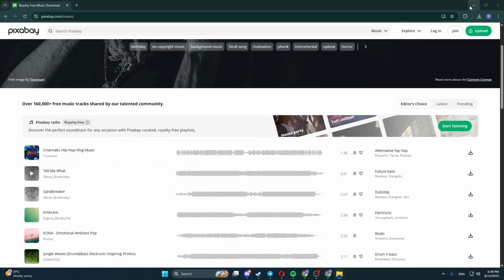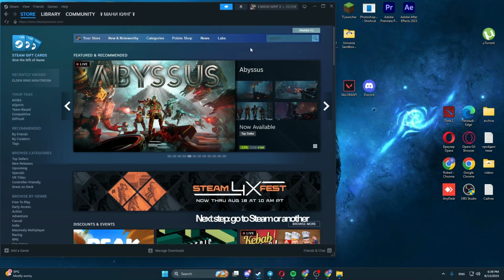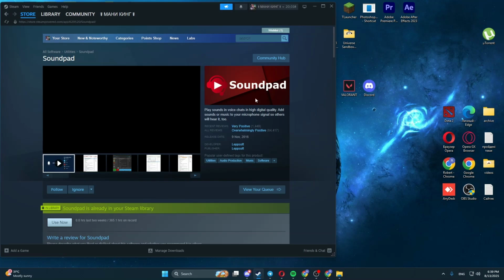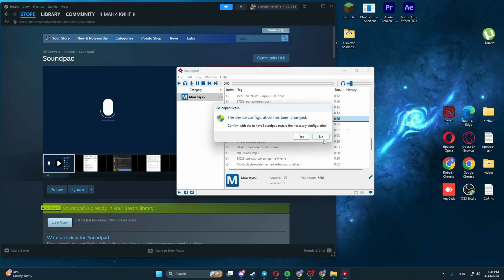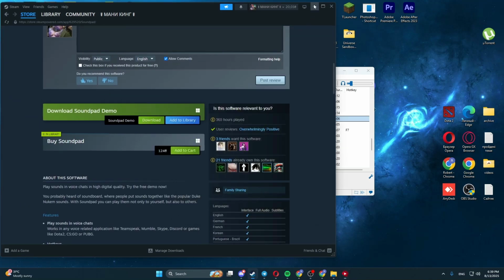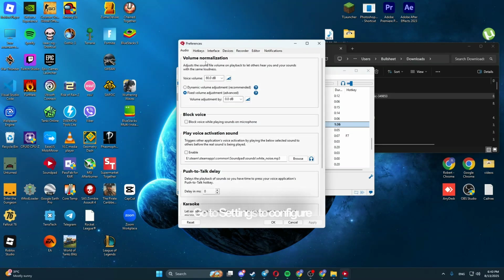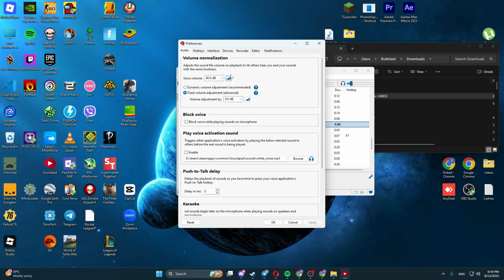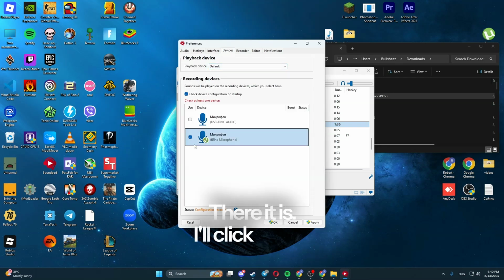How to Play Music Through Microphone — Complete Step-by-Step Guide?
Learn how to play music through your microphone with this complete step-by-step guide. This video covers easy methods, software settings, and solutions to common issues so you can broadcast music in games, calls, or streaming platforms. Perfect for beginners and anyone looking to fix problems and achieve clear, uninterrupted audio. Follow this tutorial to enjoy seamless music playback through your mic.